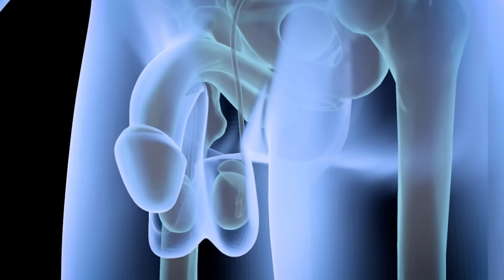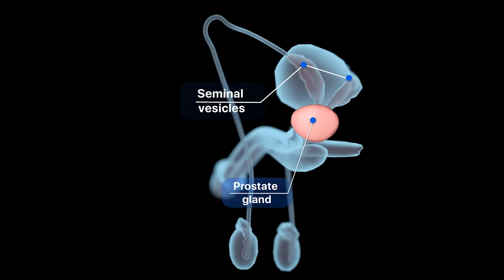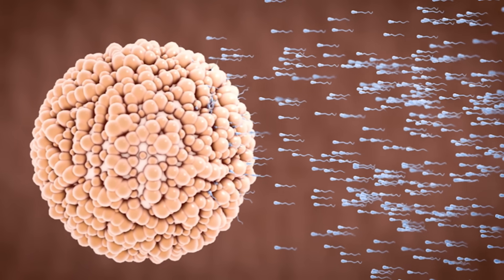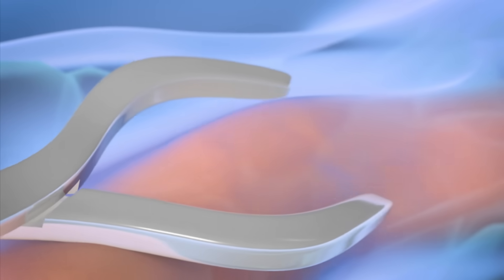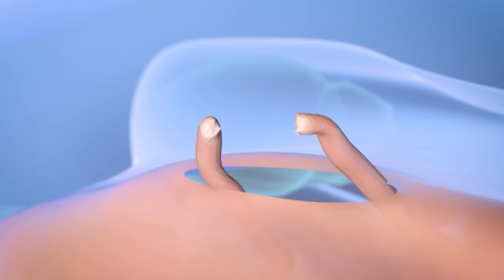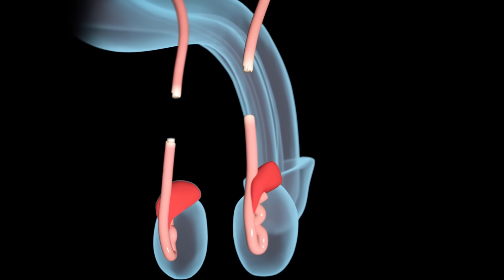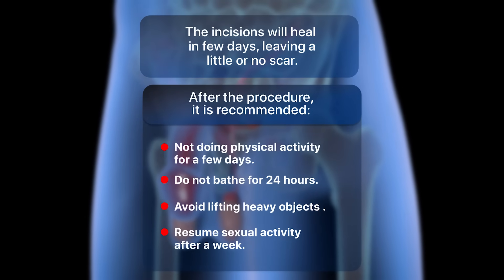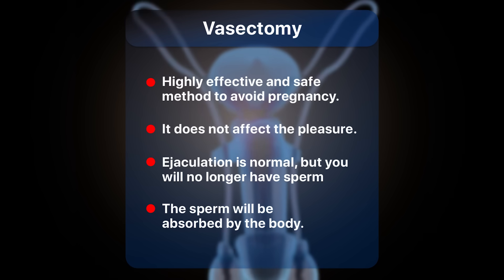Vasectomy step by step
A vasectomy is a simple surgery that works as a permanent birth control method for men who no longer want children.

The male reproductive system includes the testicles, two oval structures where the male reproductive cells, sperm, are produced.

Each testicle connects to the vas deferens, which are spaghetti-sized tubes that carry sperm to the urethra, a canal in the penis that carries urine and sperm.

During ejaculation each vas deferens propels sperm through the seminal vesicles and the prostate gland, these structures provide a nutritious fluid called "seminal fluid" that functions to transport sperm, and the combination of this fluid with sperm is called semen.

The semen travels through the urethra and is expelled from the penis and this action is called ejaculation. During sexual intercourse, semen passes into the female reproductive system where the sperm can fertilize an egg, so if you don't want to get a woman pregnant, a vasectomy is a great option, as this is a form of sterilization.

A vasectomy is a procedure in which the surgeon cuts and seals the tubes that carry sperm, so that the man's ejaculate no longer contains sperm, only seminal fluid.

To start the procedure, the patient will be given a local anesthetic by injection to numb the area, meaning he will be awake the entire time, but will feel no pain.

In a conventional vasectomy, a scalpel is used to make a small cut on the side of the scrotum, which is the bag of thin skin that contains the testicles.

The doctor will locate the vas deferens and lift it through the cut made, at this time, the patient may feel a slight pull.

The vas deferens will be cut and a small part will be removed, later the ends of the deferens cut vas will be tied, sealed or ligated with surgical clips and once this is done, the vas deferens will be placed back in the scrotum, the suture will be made and these same steps will be repeated on the other side. This procedure takes approximately 30 minutes.

A Vasectomy can also be performed without a scalpel, instead a special ring clamp is used that will hold and expose the vas deferens, from this moment on, the procedure is the same as that of conventional vasectomy.

A Ring clamp vasectomy usually offers faster healing and fewer complications, but is just as effective as a scalpel vasectomy.

Immediately after the surgery is performed, the patient should rest in the doctor's office for a few minutes.

The incisions will heal within a few days, leaving little or no scar.
After the procedure, it is recommended to not participate in physical activity for a few days, to not bathe for 24 hours and to avoid lifting heavy objects. Moreover, the patient will be able to resume sexual activity after a week.

A vasectomy is a simple, highly effective and safe method to avoid pregnancy, however due to lack of information and myths about it, few men decide to perform it, because on many occasions they mistakenly think that it will affect pleasure, when in fact the pleasure will be the same, ejaculation will be normal and even the semen will look exactly the same, but it will no longer contain sperm, since these will disintegrate like any other cell and will be absorbed by the body.

If you liked this video, give it a like and share it with all your friends and family so that they find out about this valuable information and tell us in the comments if you know someone who has had a vasectomy and what their experience was.